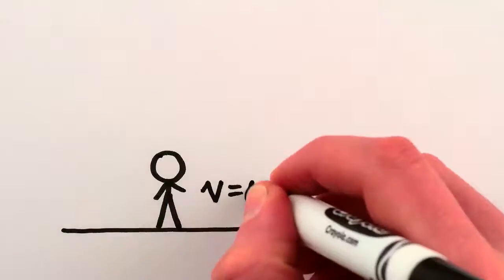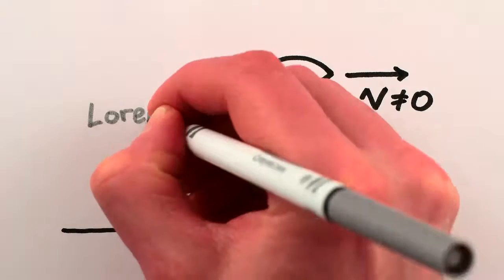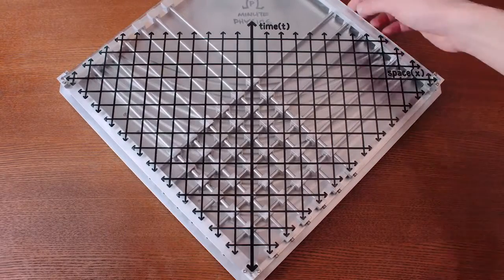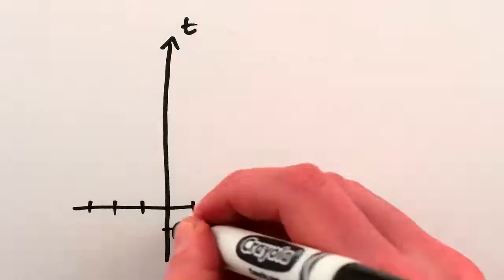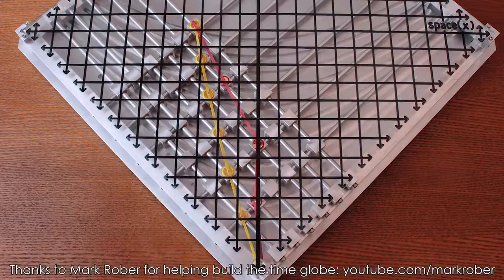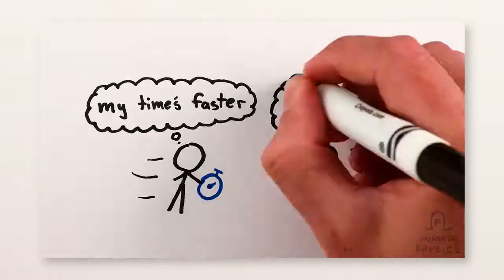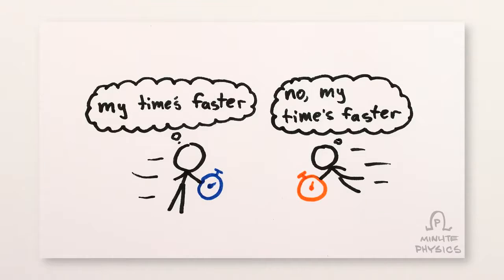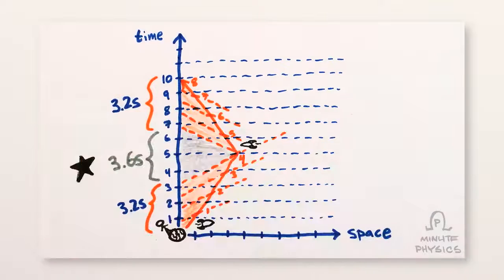The Twins Paradox Hands On Explanation Special Relativity Ch 8